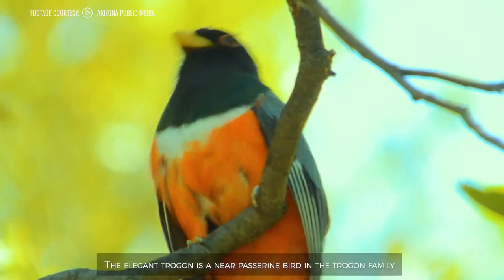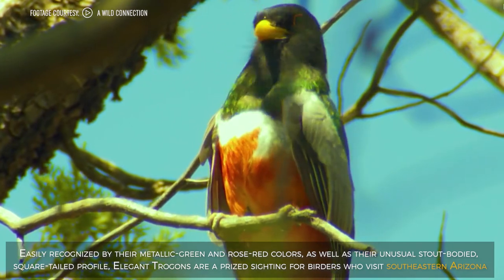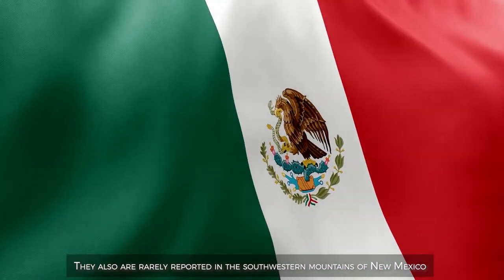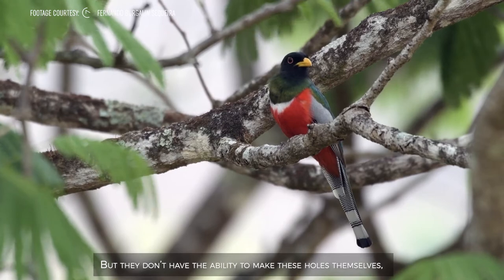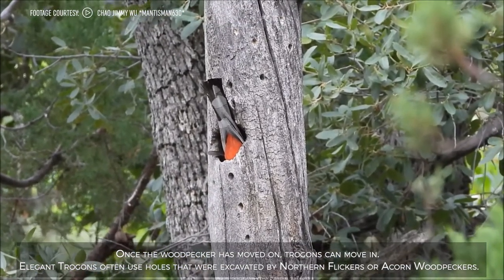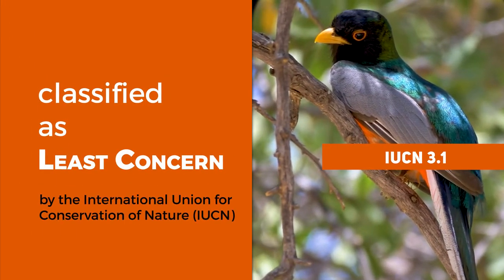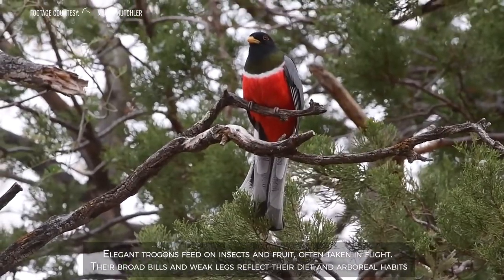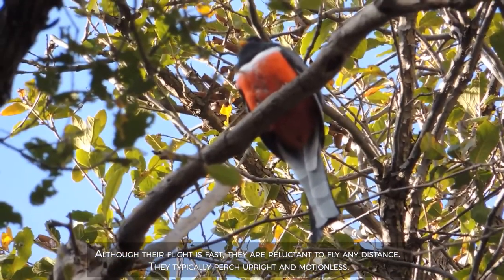Birds of the World | 32 | Elegant trogon | Trogon elegans | Birds of America | Arizona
Many kinds of trogons live in tropical forests, but only one species regularly occurs in North America. Easily recognized by their metallic-green and rose-red colors, as well as their unusual stout-bodied, square-tailed profile, Elegant Trogons are a prized sighting for birders who visit southeastern Arizona. Early on spring mornings, their repetitive and resonating calls carry through the sycamore and oak forests that line canyon streams. Elegant Trogons are reliant upon woodpeckers to excavate holes in trees where they place their nests.

► There are an estimated 18,000 birds species in the world, and thanks to bird experts and modern technology, we can learn about many of these birds with just a click of a computer mouse.

► Every bird has a story

Take a deep dive into the remarkable lives of birds with this dynamic natural history resource. We believe that, when people are learning, they are growing. We are on a quest to make excellence a part of those lives that we come in contact with. For us, every day is an opportunity to make the world that we live and work in a better, more creative and more compassionate place.

We try to give our best knowledgeable and educational information about earth and nature in all our videos. The information on this YouTube Channel and the resources available are for educational and informational purposes only.

If you want to learn and grow as much knowledge as you can about nature  or are simply just interested in birds then you found the right channel!

Our channel presents information about anything to do with any type of birds, animals, insects.